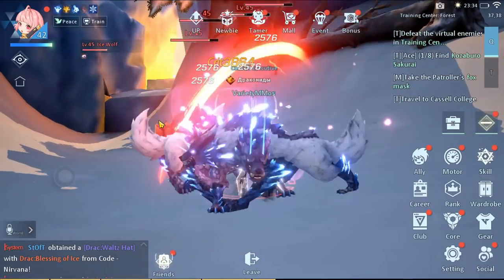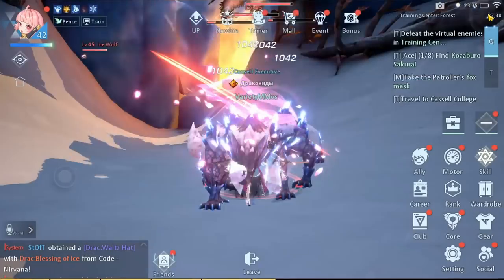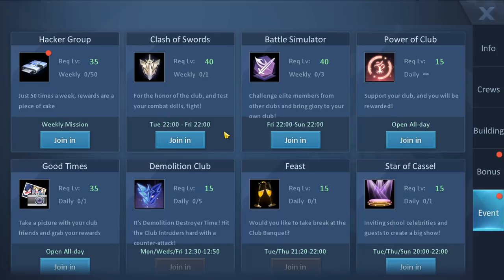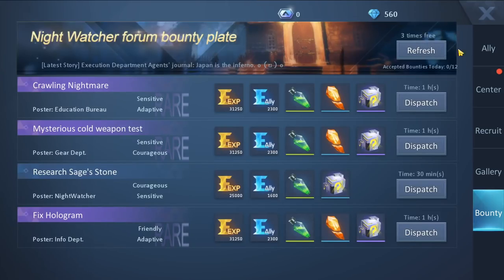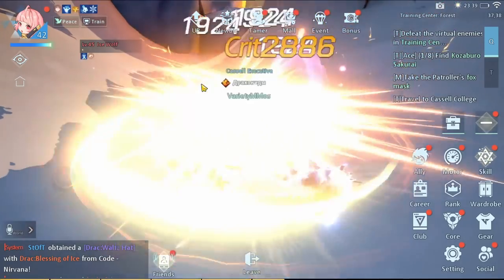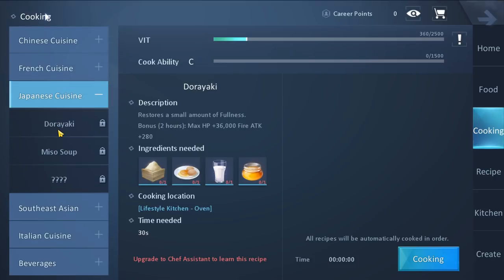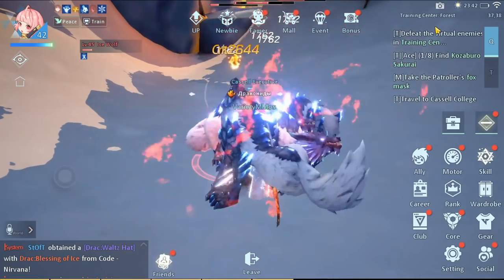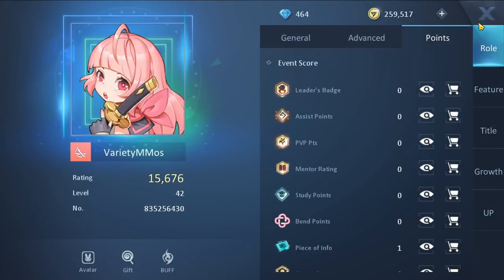10 Things I wish I knew When I started Dragon Raja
This video covers 10 tips I wish i knew when I started dragon Raja, They will save you from the mistakes I made day 1 :)